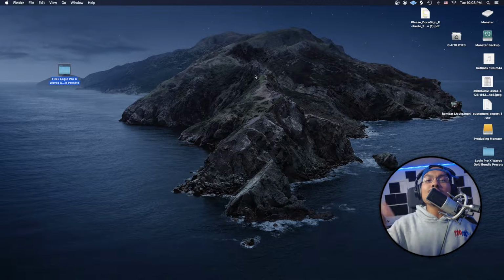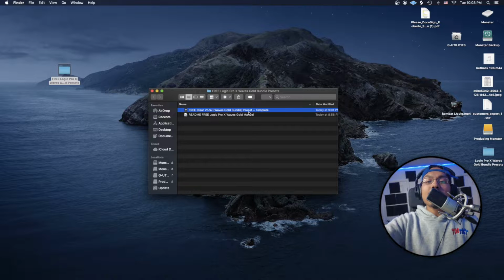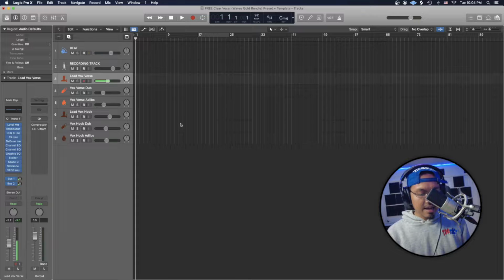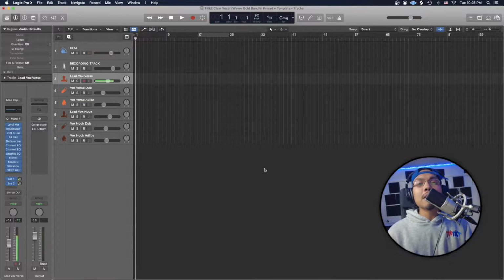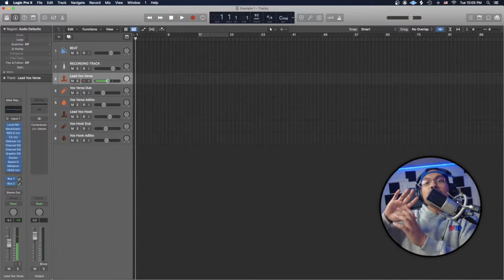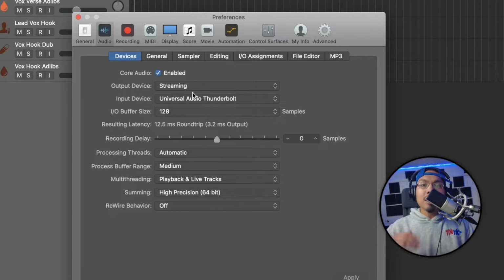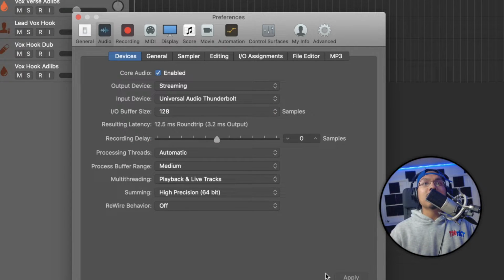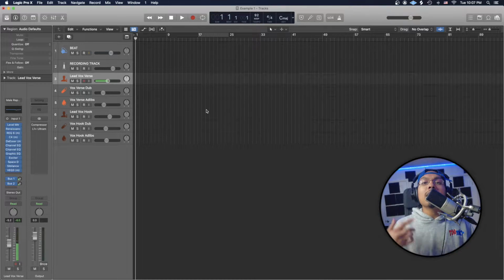FREE Logic Pro X Clear Vocals Preset & Template (WAVES GOLD PLUGINS)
Focus solely on your creativity, just as easy as a drag n drop!